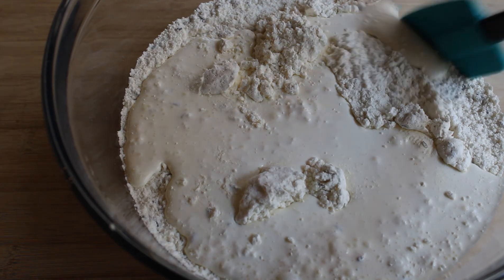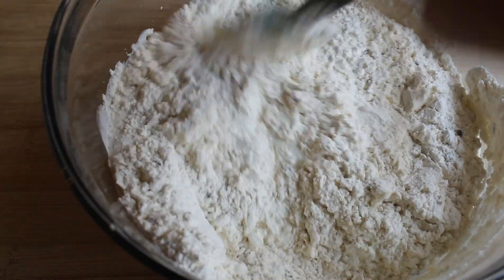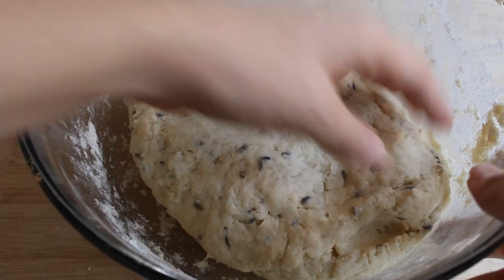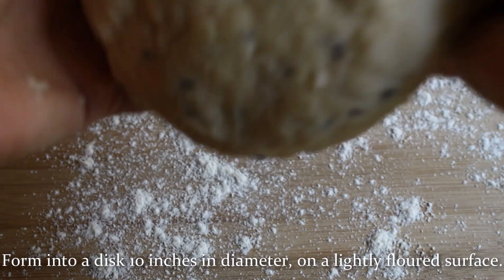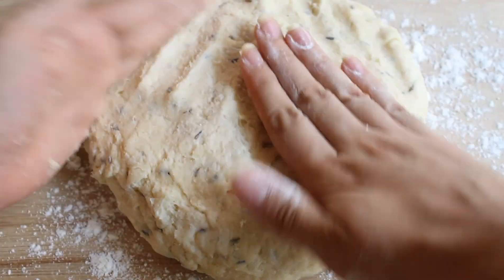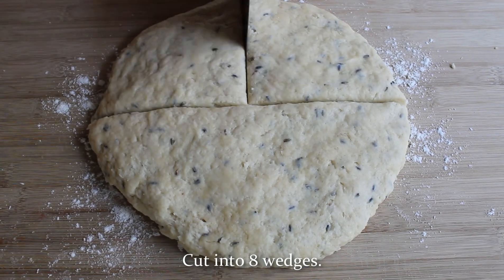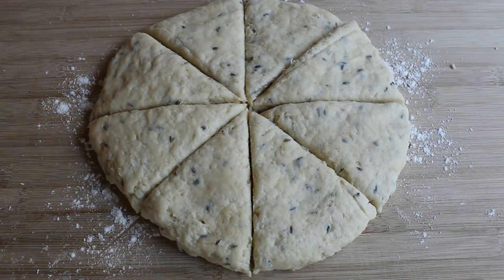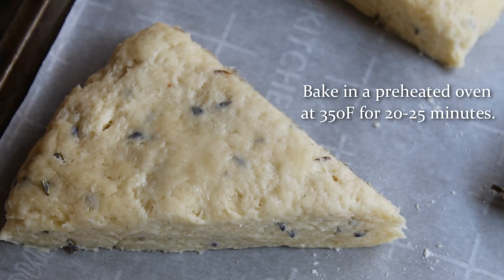Sweet & Soft Lavender Scones Recipe | The Sweetest Journey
Learn how to make soft cream scones with lavender.

Ingredients:
3 ¾ Cups Bread Flour (450g)
½ Cup Sugar (95g)
3 Teaspoons Baking Powder (15g)
1 Teaspoon Salt (6g)
2 Cups Heavy Cream, Cold (480ml)
1 1/2 Tablespoons Culinary Lavender

Confectioners' Sugar
1-2 Tablespoons Water

Directions:
1. In a large bowl, whisk together the bread flour, sugar, baking powder and salt. Add the heavy cream and mix just until the dough holds shape.
2. On a lightly floured surface, knead and shape the dough into a disk. The disk should be about 10 inches in diameter. Cut the dough into 8 equal sized wedges.
3. Place the wedges on a parchment lined baking sheet. Bake in a preheated oven at 350°F for 20 to 25 minutes. Let the scones cool in the pans for a few minutes, then remove to wire racks and let cool completely.
4. Whisk together the confectioners sugar and water until sugar dissolves but glaze is not too liquidy. Spoon or drizzle glaze over scones, then sprinkle with lavender. Let the glaze solidify.
| Makes 8  Scones

⬇ Thank you to my patrons below for making this video possible! ⬇ 🤗🙏
~John Staton